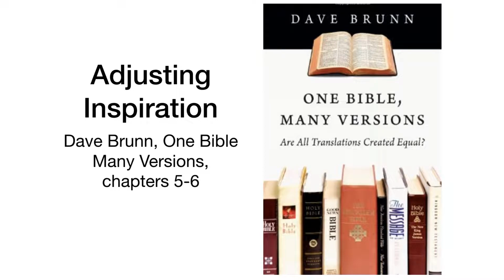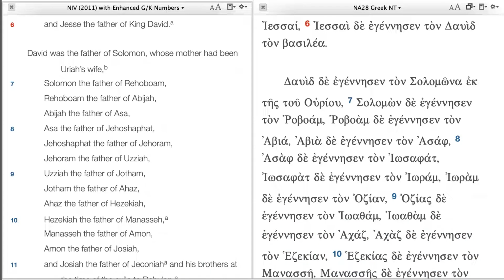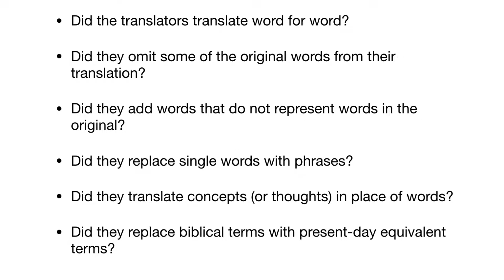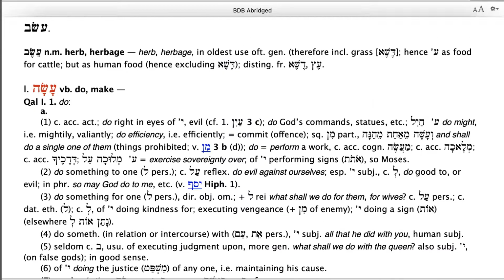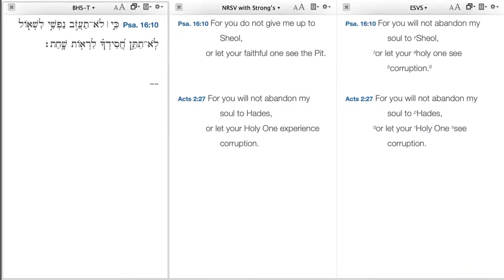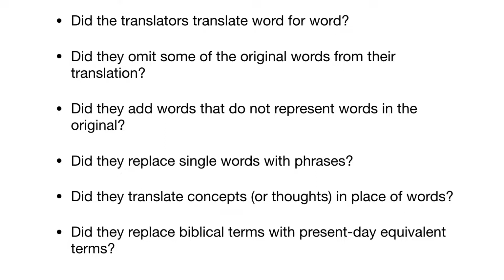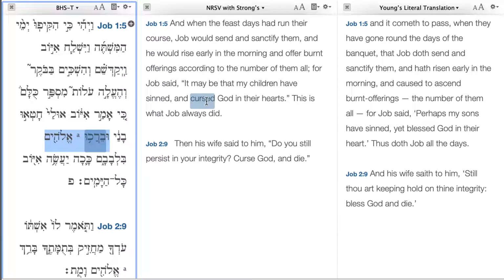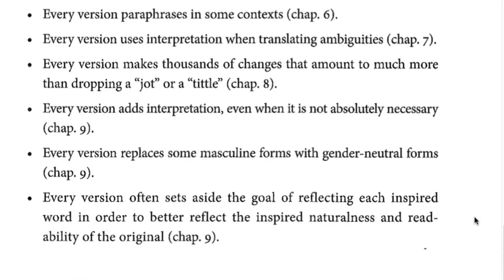Adjusting Inspiration: On Bible Translation and Verbal Inspiration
Religion 317 History of Bible Translation. A lecture about chapters 5-6 of Dave Brunn's One Bible Many Versions